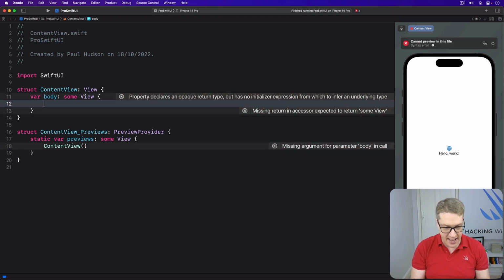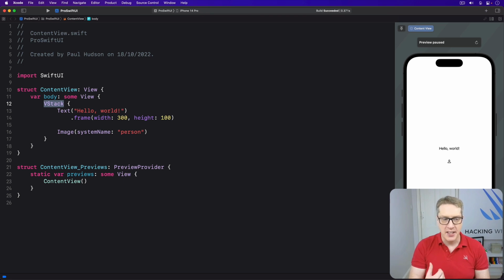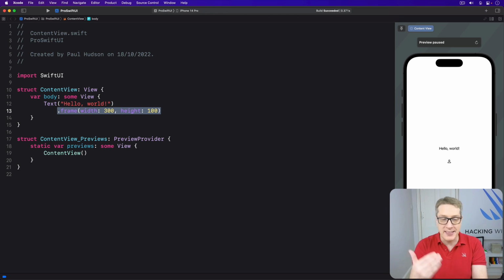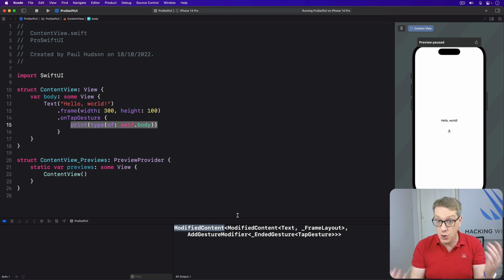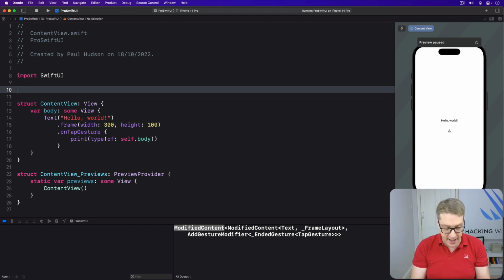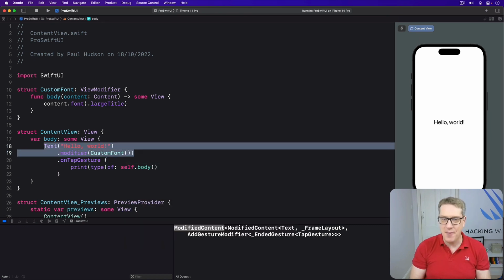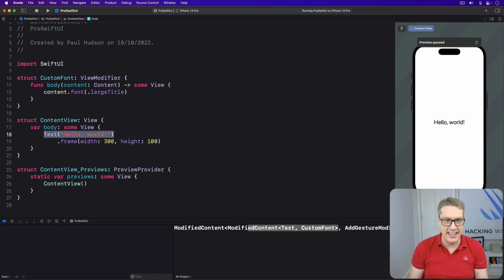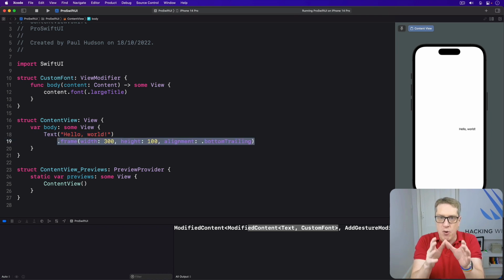1 - 1 Parents and Children